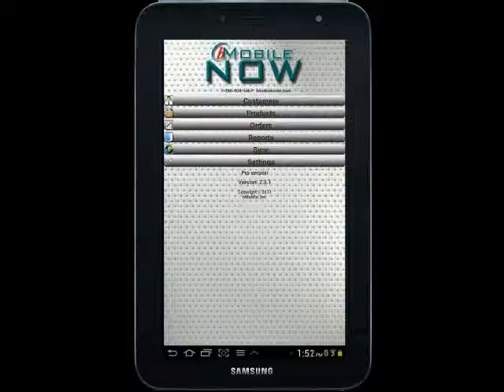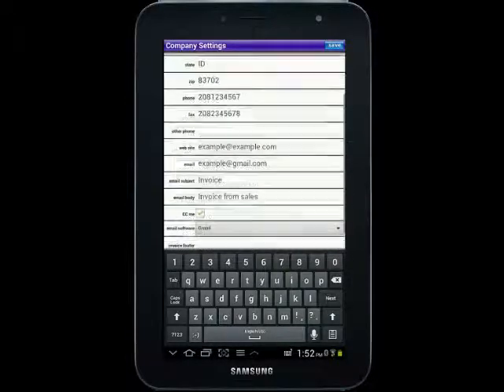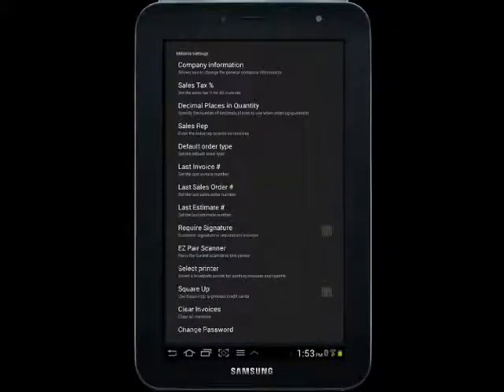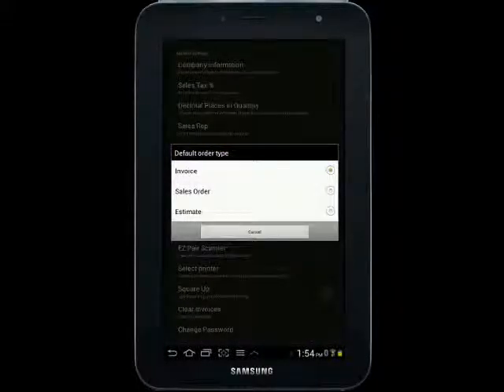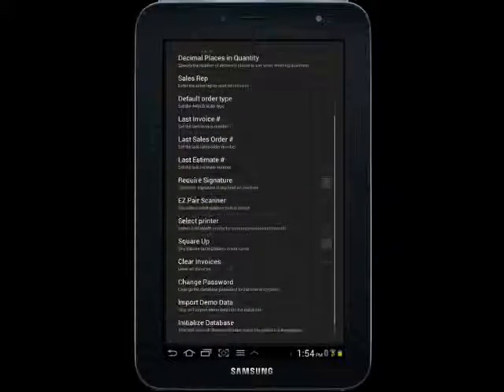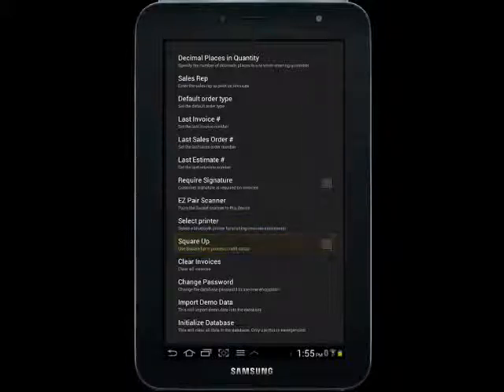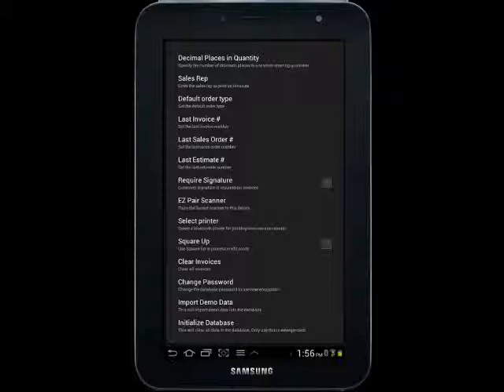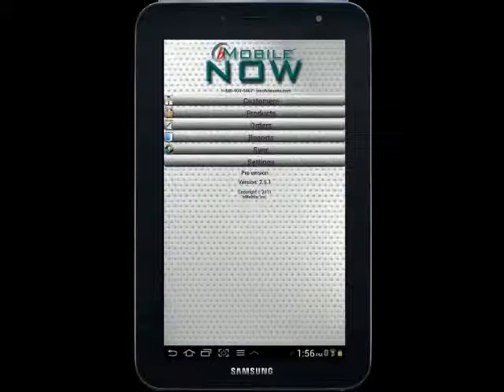Choosing Your Settings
This video shows how to find the settings menu, as well as explains the function of each of these settings.